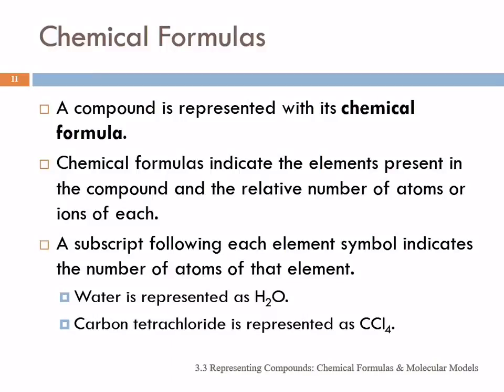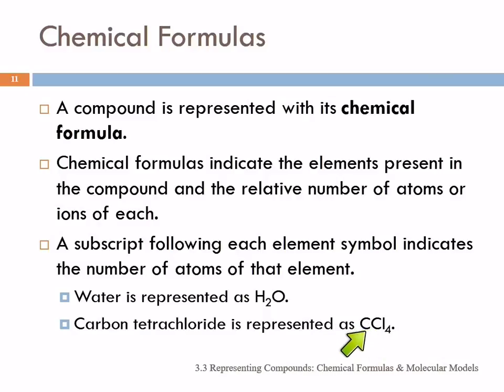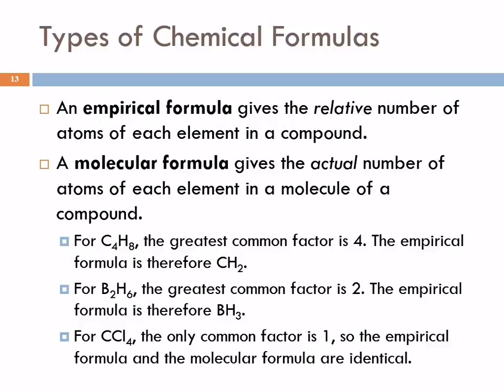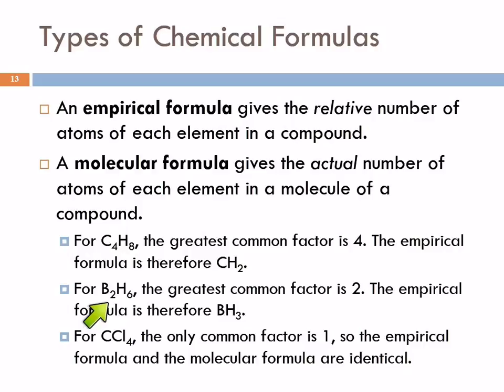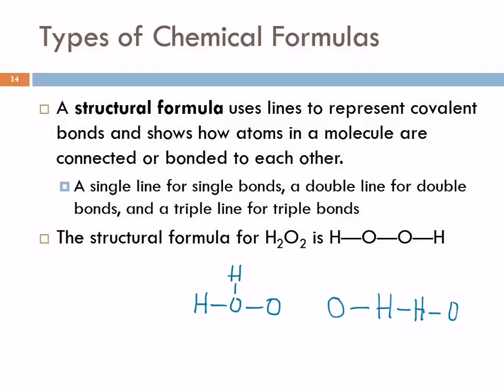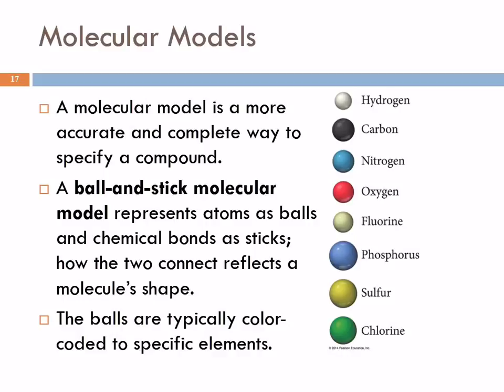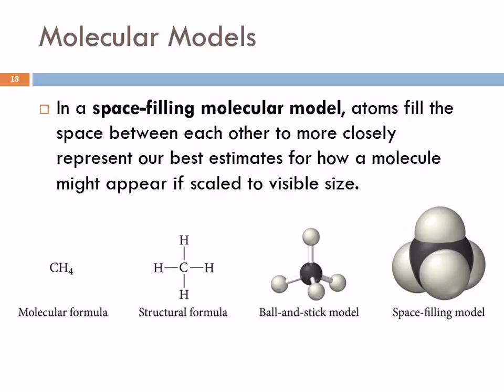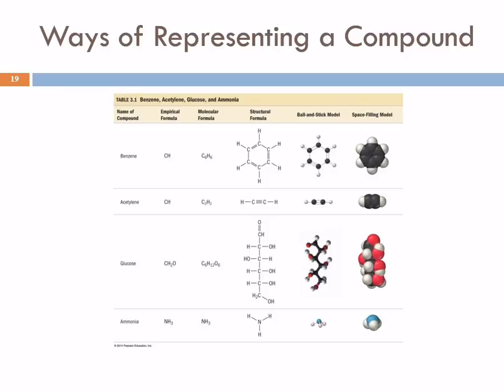3.3 Representing Compounds: Chemical Formulas & Molecular Models